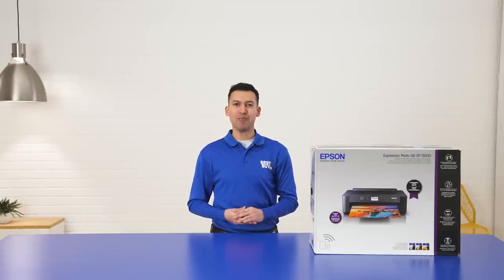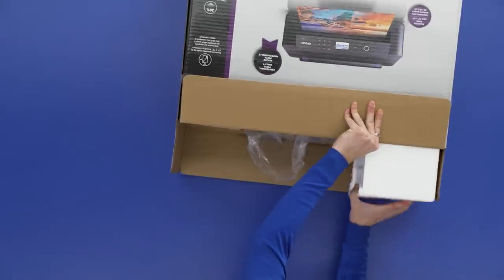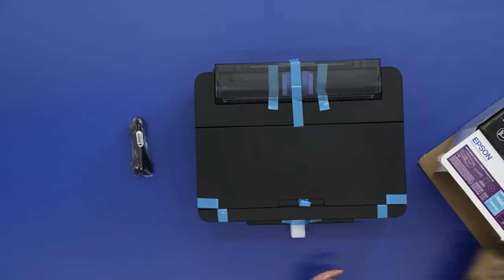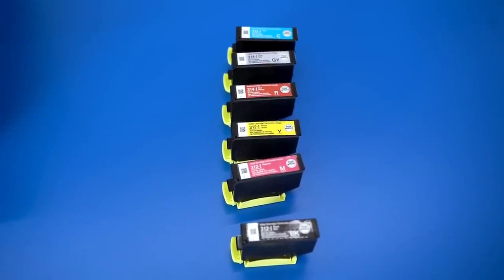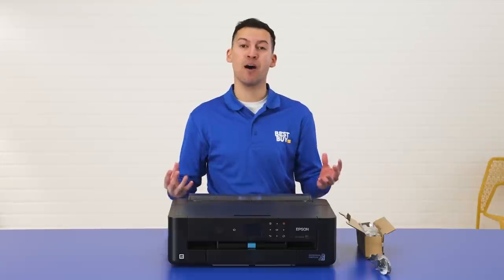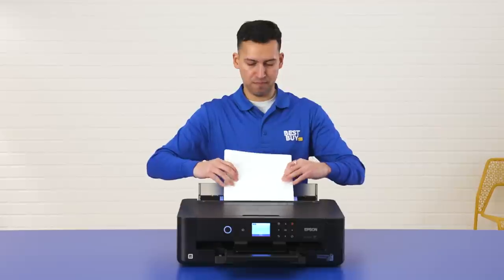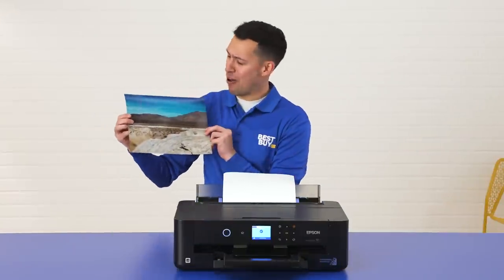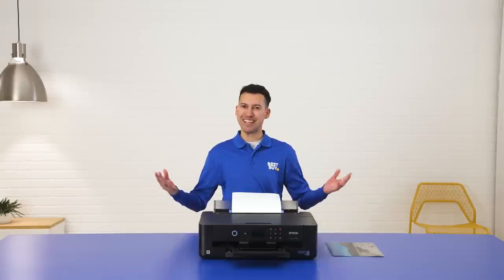Epson Expression XP-15000 Wireless Photo Printer Demo - from Best Buy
A Best Buy Expert unboxes the Epson Expression Photo HD XP-15000 Wireless Printer. He highlights his favorite features like the included 6 colored ink cartridges, wireless and mobile printing capabilities, and a 2.4 LCD screen that allows users to preview their images before printing. After unboxing the product, the expert demonstrates the printer’s set up process. He shows how to load the ink cartridges into the printer and power on the device that is connected to a high speed internet connection. Finally, he uses his smartphone to select and print his image wirelessly through the Epson iPrint app.

Talk live with a Best Buy expert over video, chat, or voice